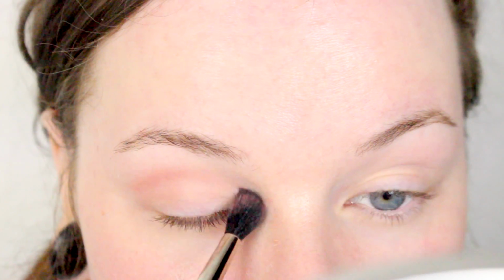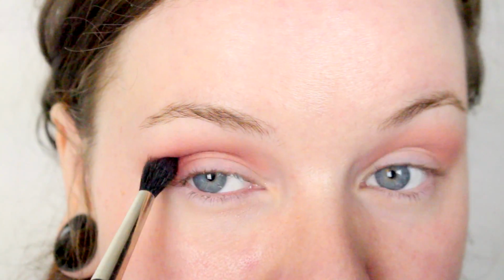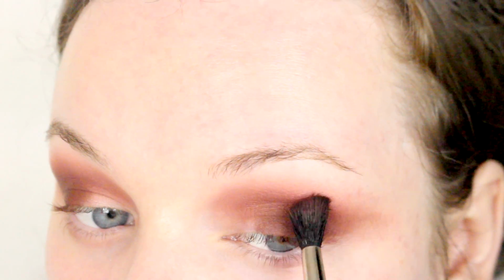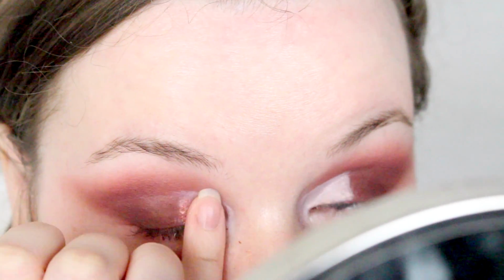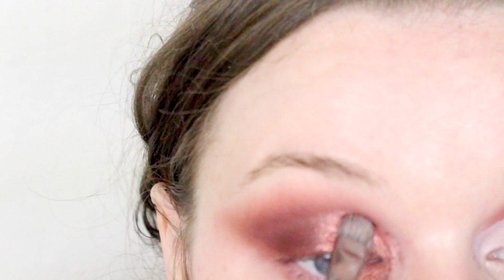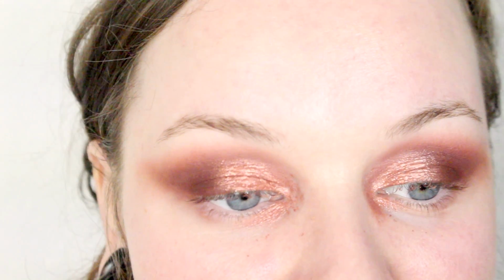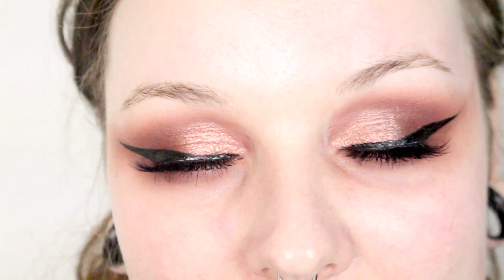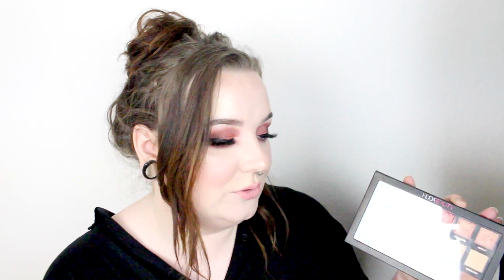Rose gold edition ♡ Hudabeauty ♡ Review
Eyes:
- Hudabeauty rose gold edition palette

Face:
- Nars sheer glow foundation
- Nars radiant concealer
- Too Faced chocolate soleil bronzer
- Becca highlighter
- Becca blush
- Kat von D trooper eyeliner
- Tarte tarteist pro lashes
- Mac fix+

Brows:
- ABH dipbrow